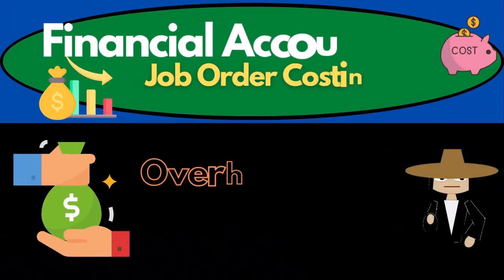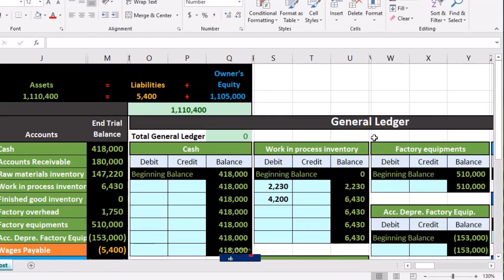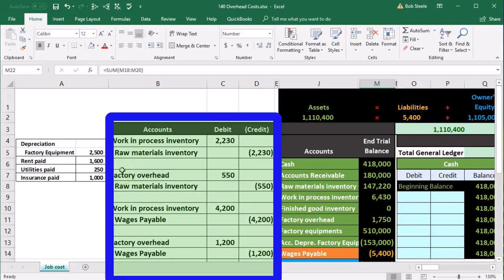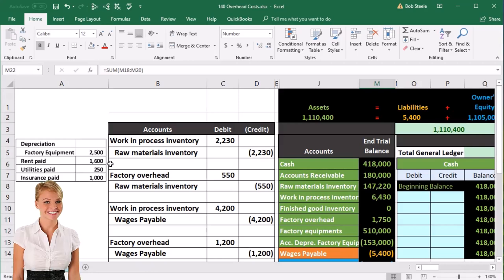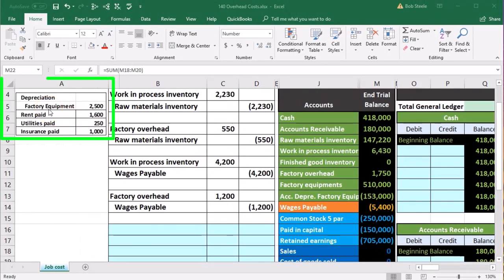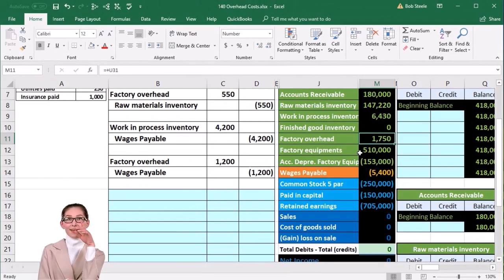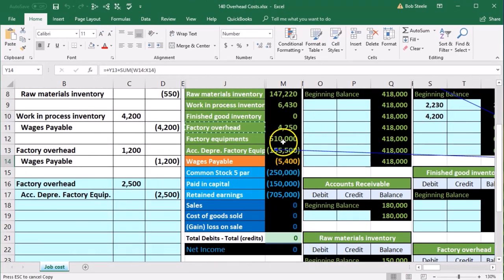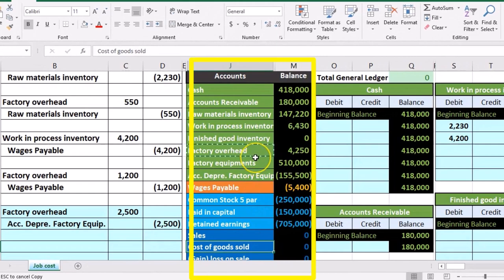Overhead Costs 140 Job Cost System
Overhead Costs